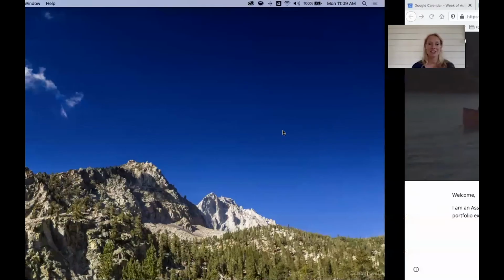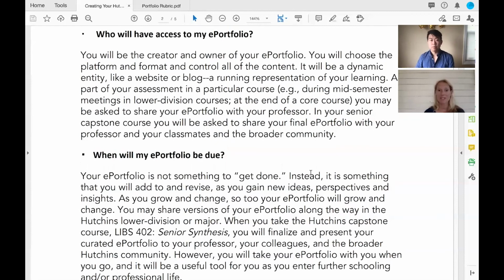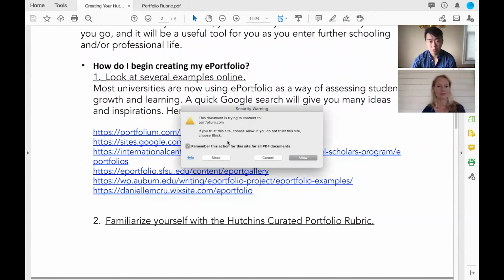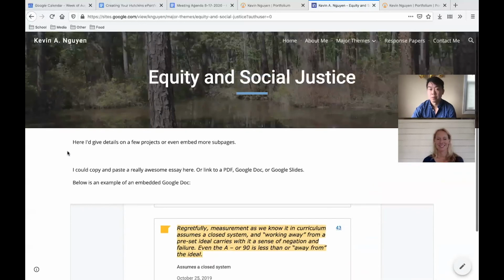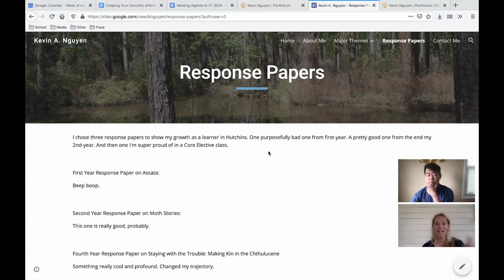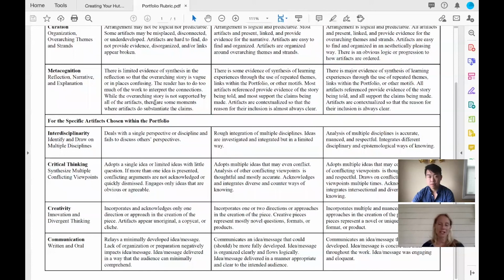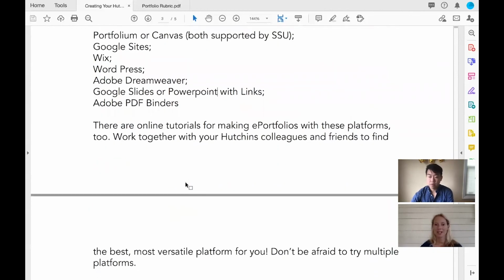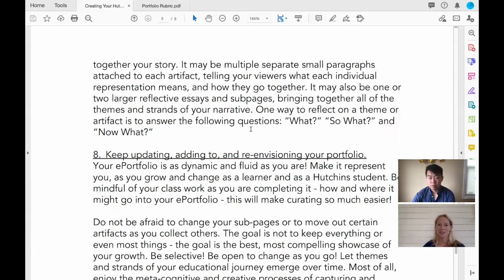Introduction to the New Curated and Digital Hutchins Portfolio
Wendy and Kevin take you through the new curated Hutchins portfolio. You'll need the portfolio handouts to follow along.

In this talk, Wendy and Kevin provide examples of portfolios and discuss key elements of the process.